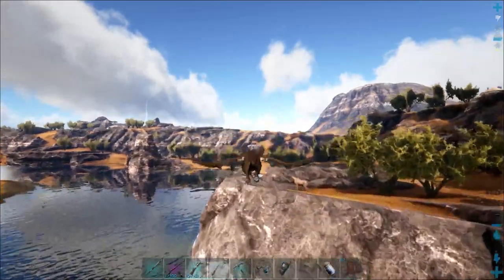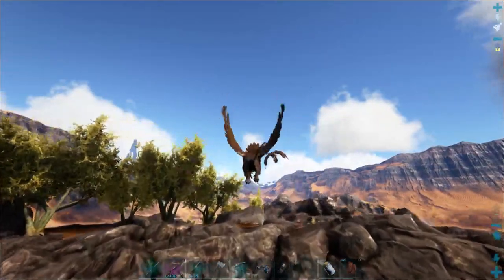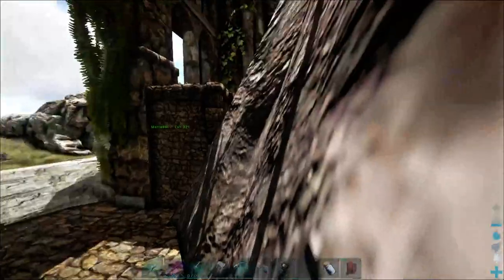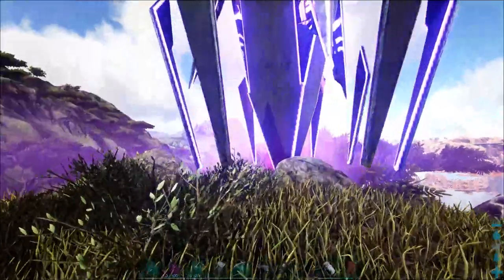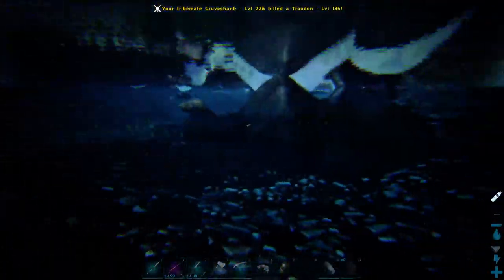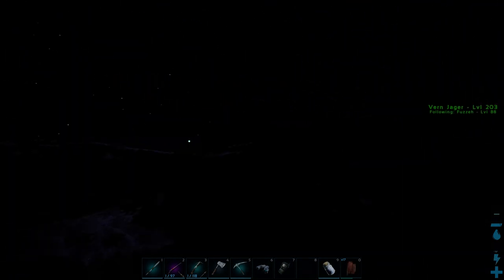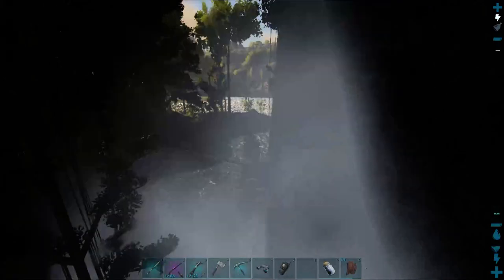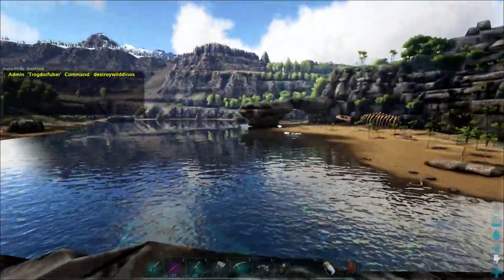Ark Survival Evolved - Ragnarok - Desert Exporlation and Otter Hunting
GPU: GeForce GTX 1070 x 2
CPU: AMD FX(tm)-8350 Eight-Core Processor
Memory: 32 GB RAM (31.9 GB RAM usable)
Current resolution: 1920 x 1080, 60Hz
Operating system: Microsoft Windows 10 Home